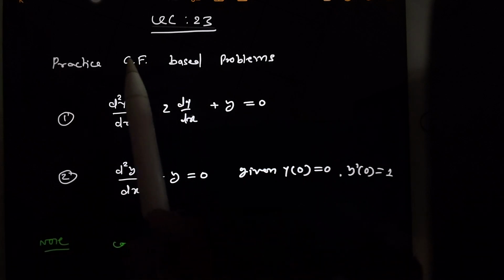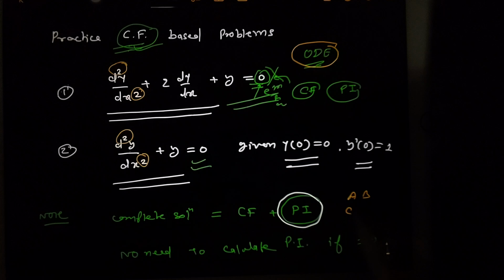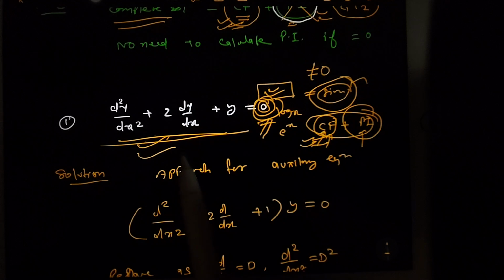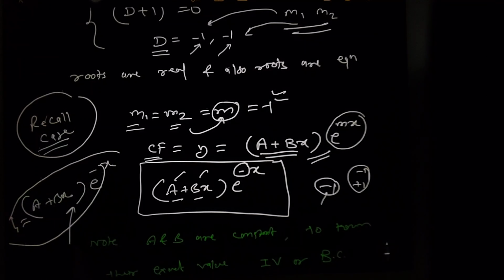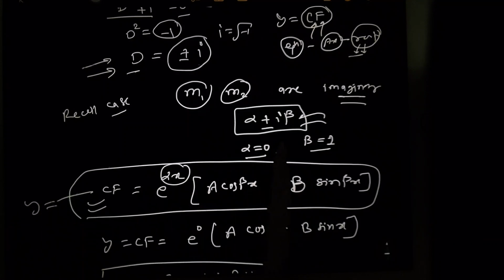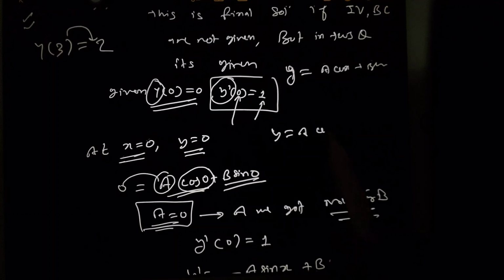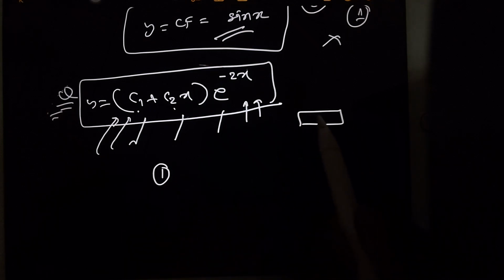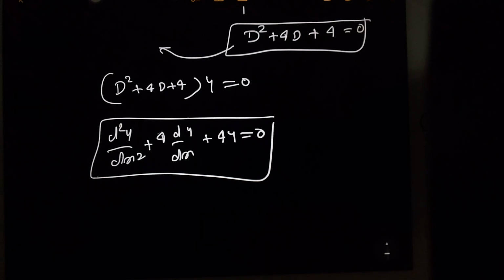Lecture 23 GATE Differential Equation ODE | Engineering Mathematics Full course | Viru Sir IITian